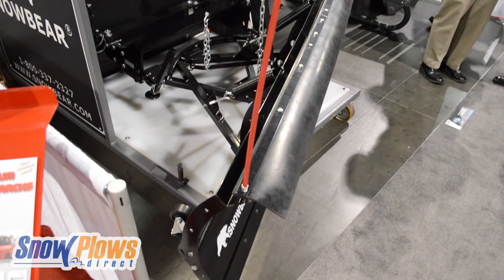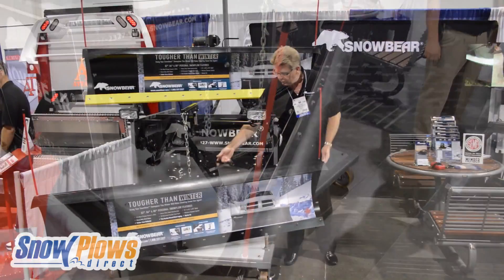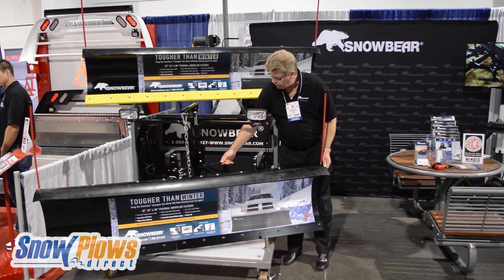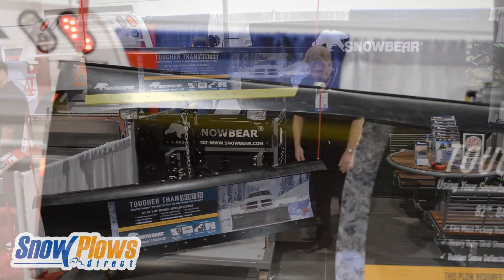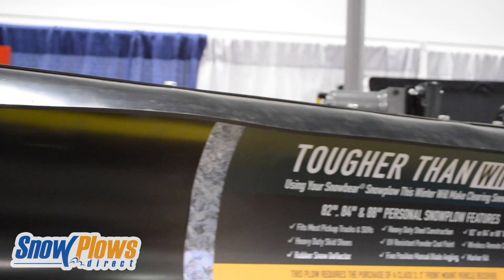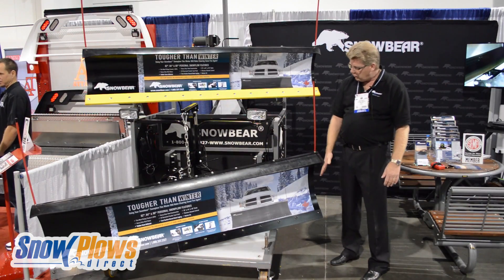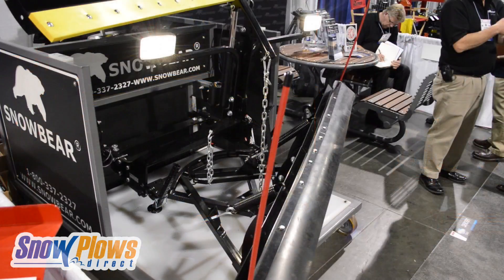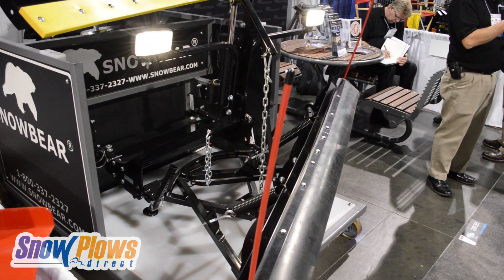SnowBear Winter Wolf Snow Plow